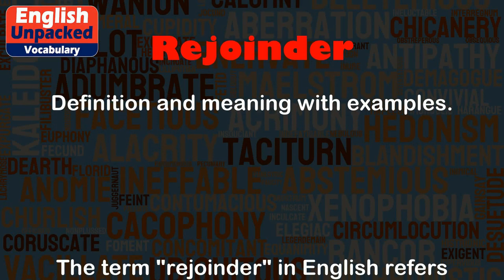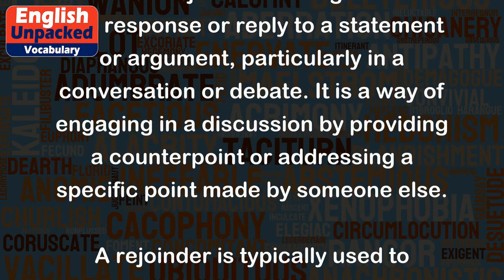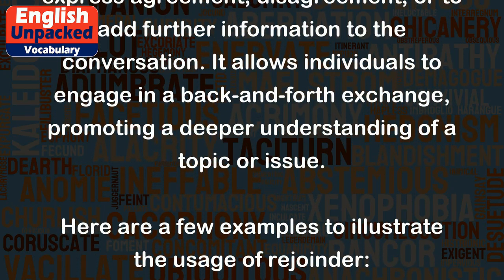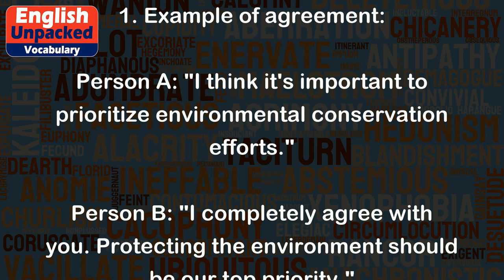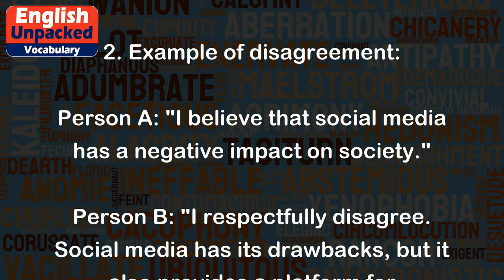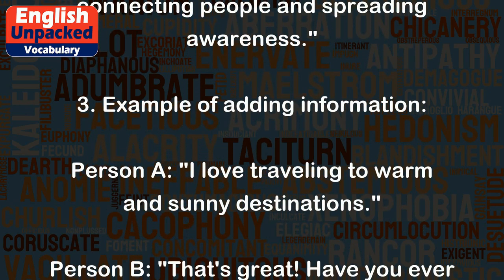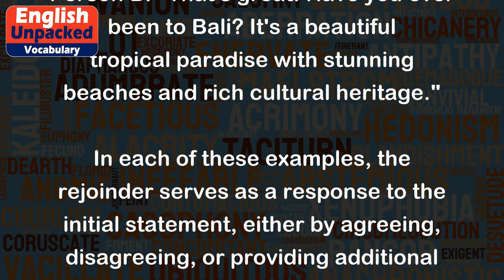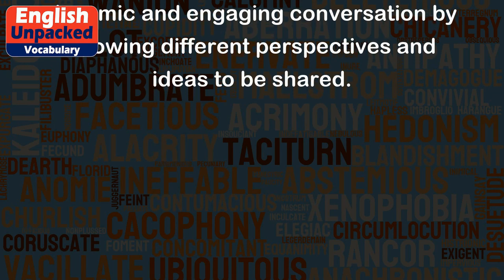Rejoinder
The term "rejoinder" in English refers to a response or reply to a statement or argument, particularly in a conversation or debate. It is a way of engaging in a discussion by providing a counterpoint or addressing a specific point made by someone else.
A rejoinder is typically used to express agreement, disagreement, or to add further information to the conversation. It allows individuals to engage in a back-and-forth exchange, promoting a deeper understanding of a topic or issue.
Here are a few examples to illustrate the usage of rejoinder:
1. Example of agreement:
Person A: "I think it's important to prioritize environmental conservation efforts."
Person B: "I completely agree with you. Protecting the environment should be our top priority."
2. Example of disagreement:
Person A: "I believe that social media has a negative impact on society."
Person B: "I respectfully disagree. Social media has its drawbacks, but it also provides a platform for connecting people and spreading awareness."
3. Example of adding information:
Person A: "I love traveling to warm and sunny destinations."
Person B: "That's great! Have you ever been to Bali? It's a beautiful tropical paradise with stunning beaches and rich cultural heritage."
In each of these examples, the rejoinder serves as a response to the initial statement, either by agreeing, disagreeing, or providing additional information. It helps to create a more dynamic and engaging conversation by allowing different perspectives and ideas to be shared.